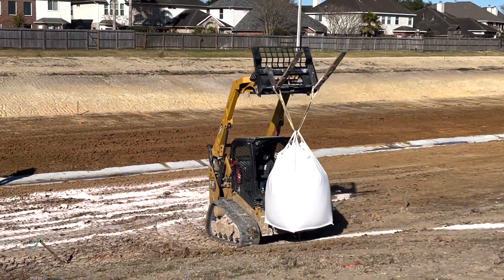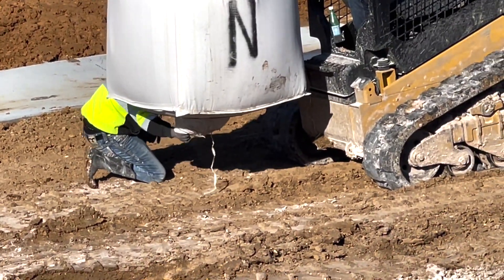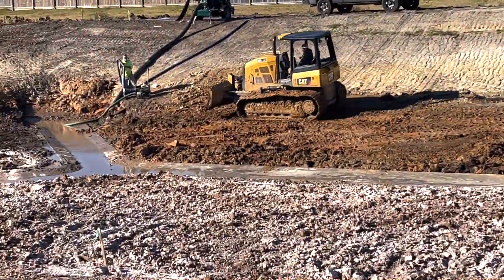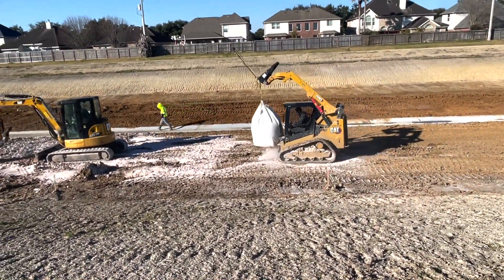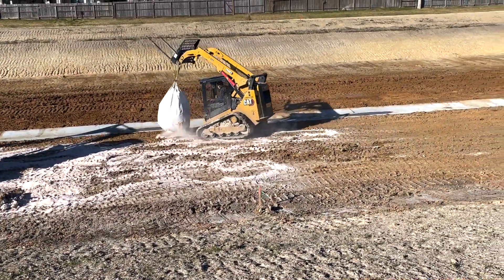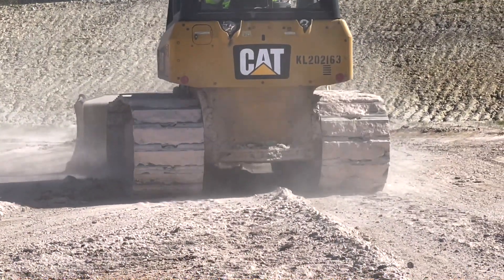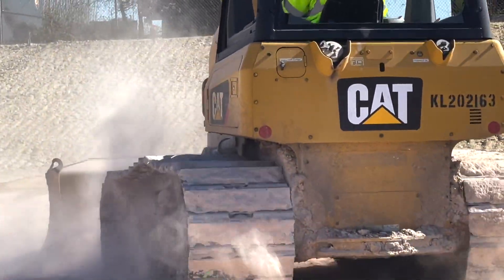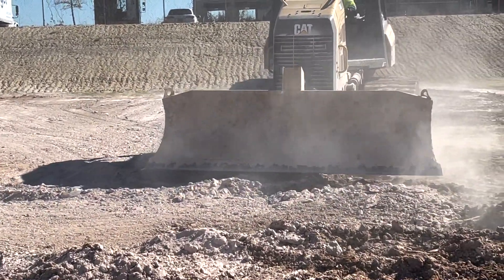How to Seal a Pond using Bentonite Clay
Watch the guys use bentonite clay to seal the bottom of the pond. Use a mini excavator, bulldozer and a skid steer to mix it in and then level it back out.